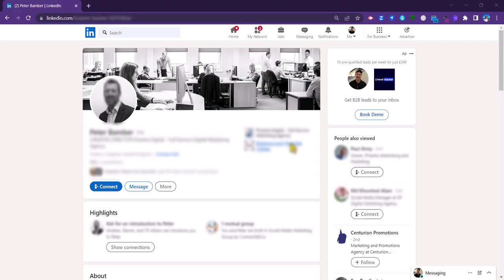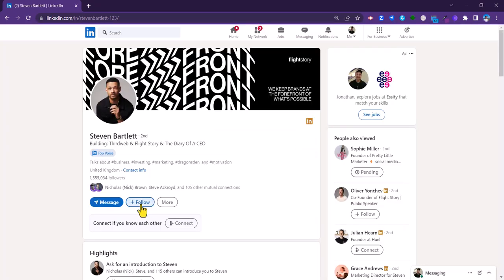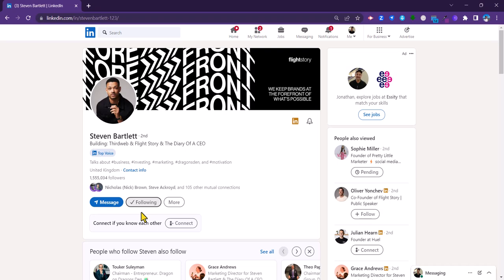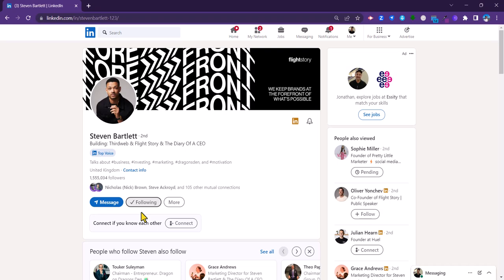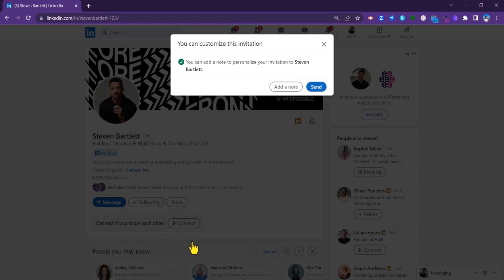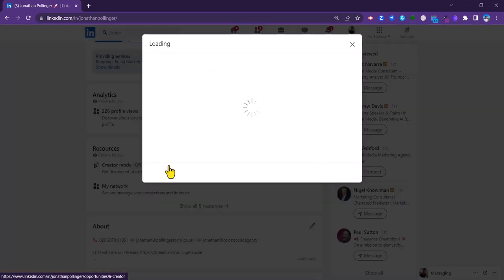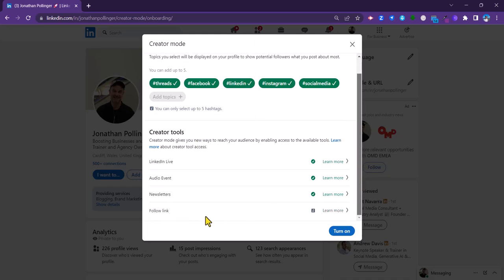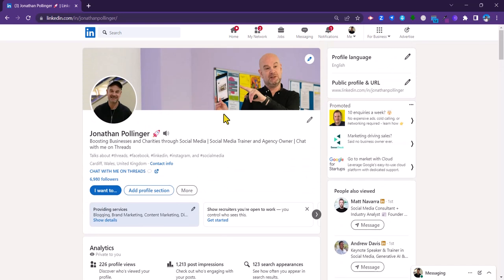Boost Your LinkedIn Profile with a Follow Button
Are you confused about whether you should the follow button or connect button on your LinkedIn profile? In this video we will be having a look at what following and connecting means on LinkedIn, and the pros and cons of both.

⌚TIMESTAMPS:
00:00 - Intro
00:28 - About The Trainer
01:11 - Connect Button
01:22 - Follow Button
01:32 - Difference between Connect and Follow
02:56 - How To Turn On The Follow Button